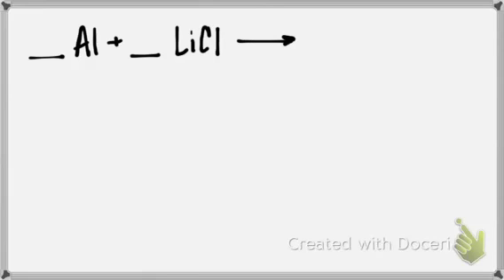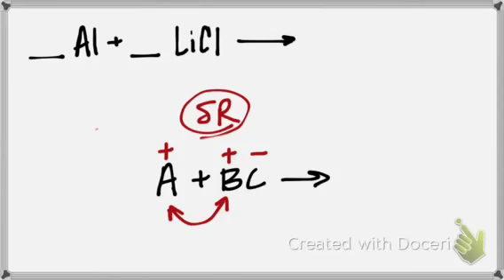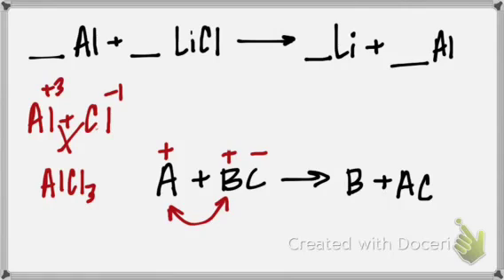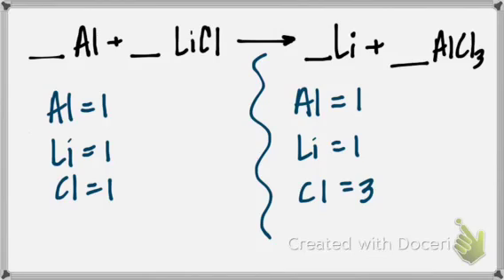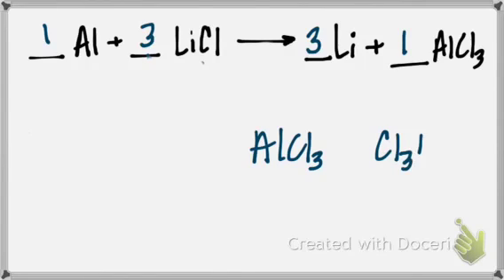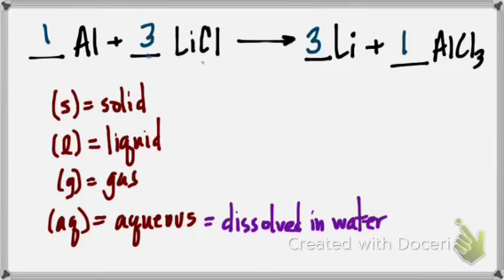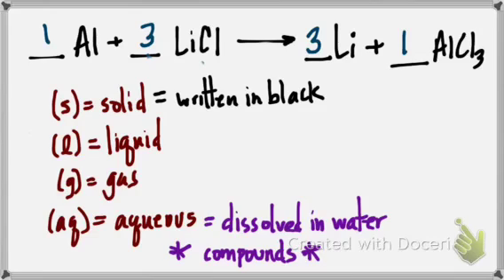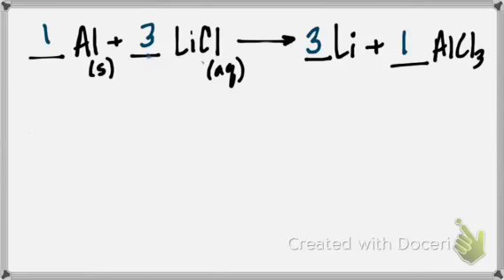Word equation lecture part one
Class lecture from 10.17